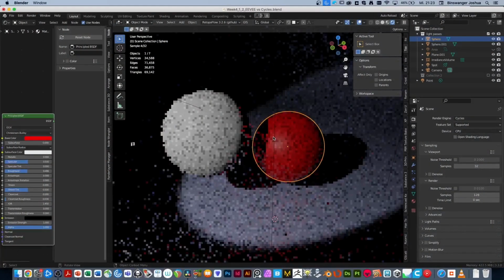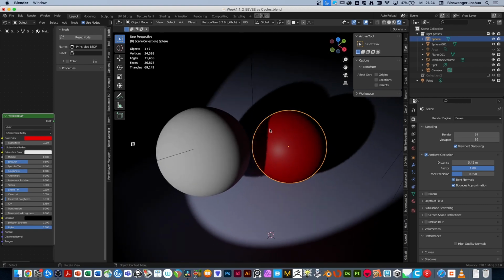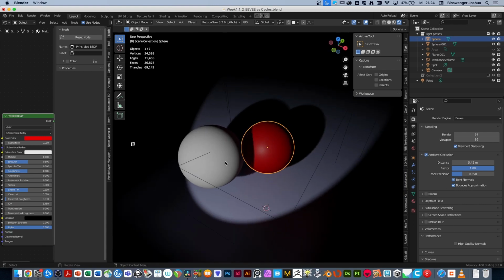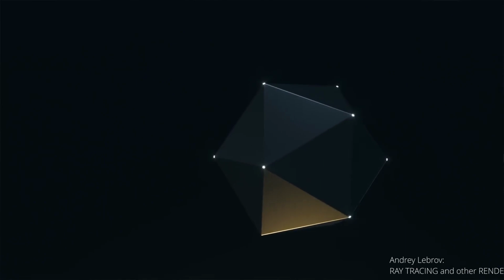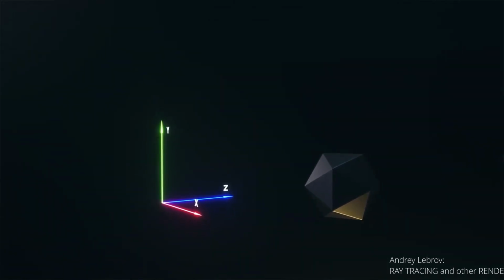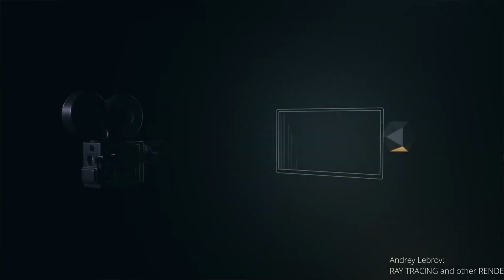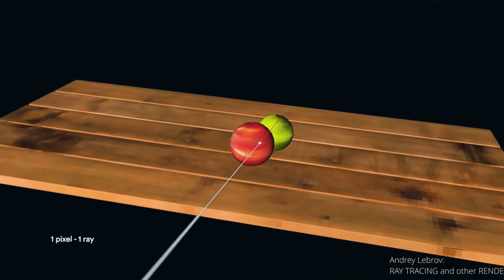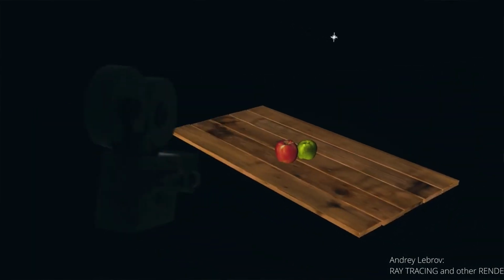Blenderkurs UZH: Week4_1_8 Realtime Rendering